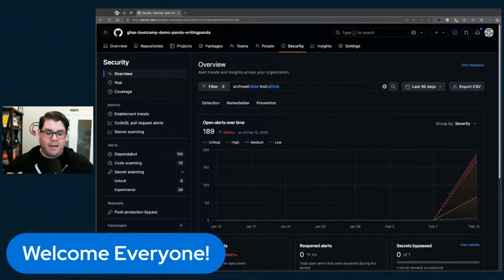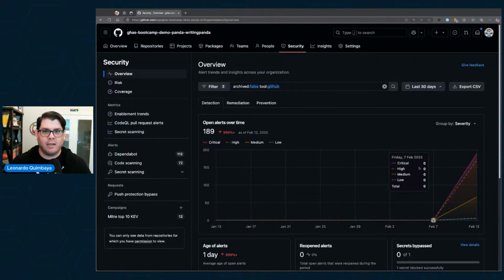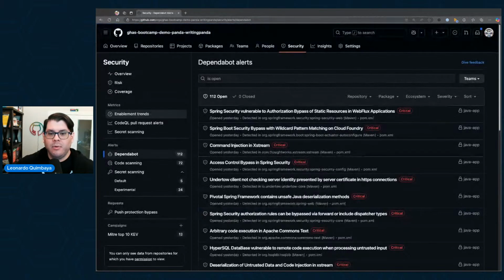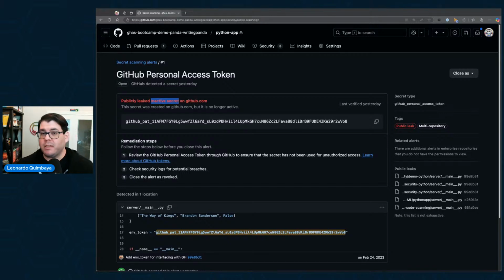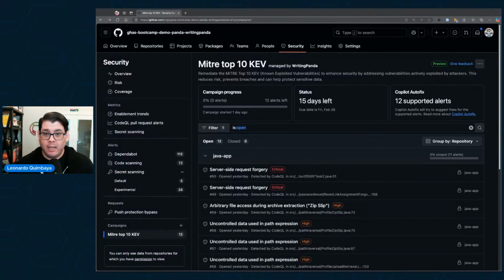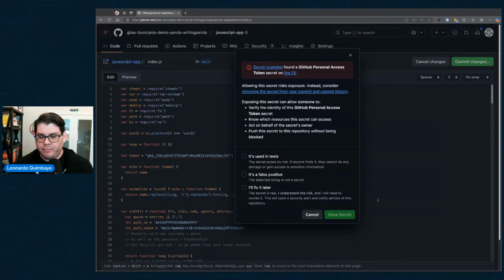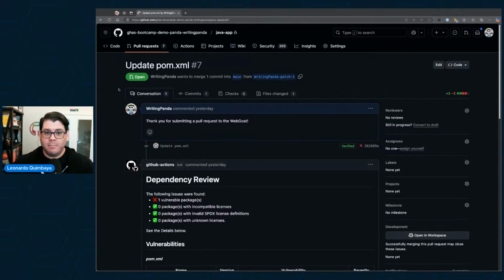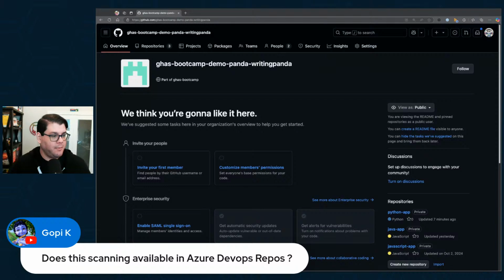GitHub Advanced Security Overview - 2025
Discover how GitHub Advanced Security (GHAS) empowers teams to secure code with cutting-edge features like AI-powered Autofix and streamlined campaigns. This session highlights GHAS’s latest advancements, helping organizations identify and remediate vulnerabilities faster. Stay ahead in cybersecurity with tools designed for modern development.

[eventID:24734]